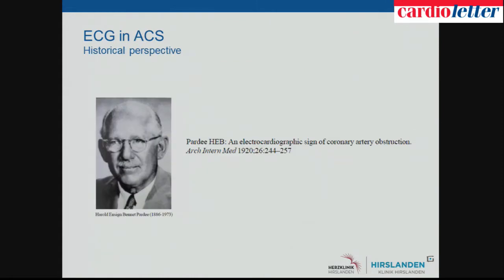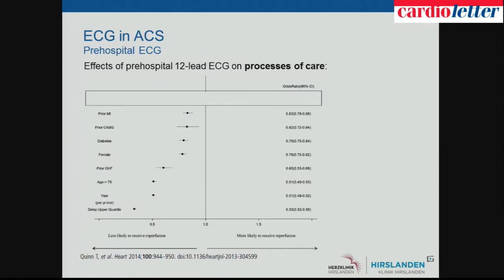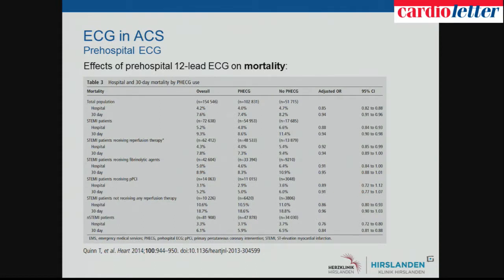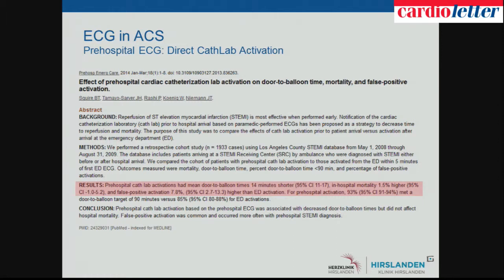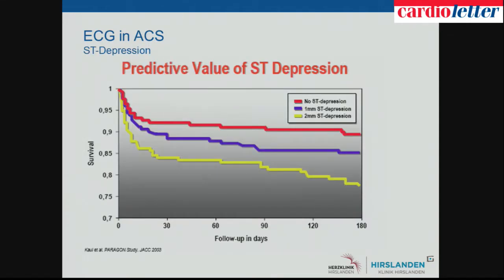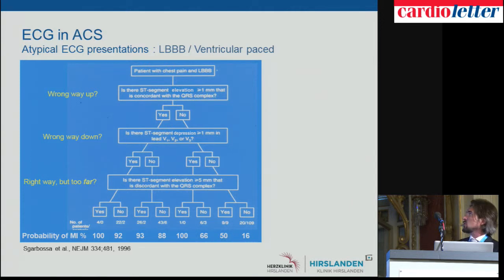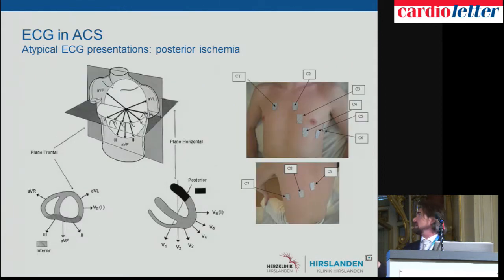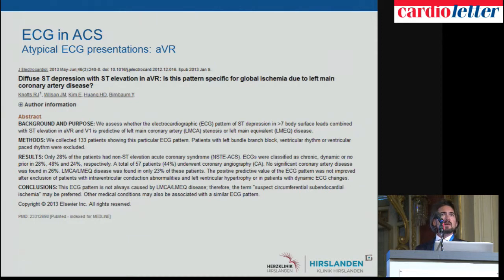Christophe Wyss, Zürich: The role of the ECG in ACS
Interlaken: Jahrestagung SGK & SGHC 2014: Main session 3: Changing diagnostics - Christophe Wyss, Zürich: The role of the ECG in ACS